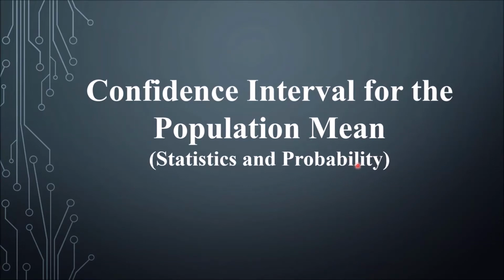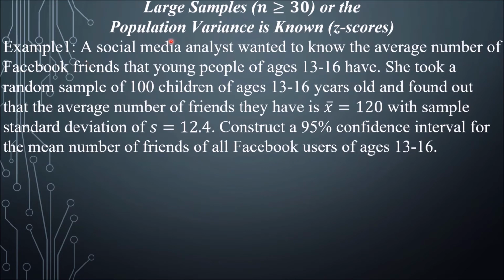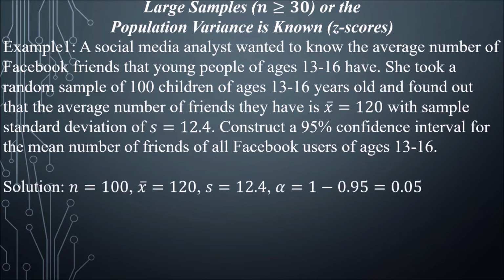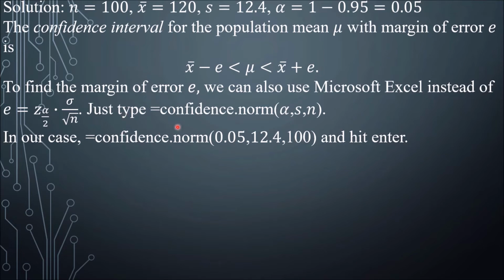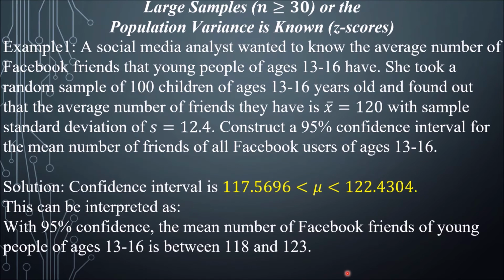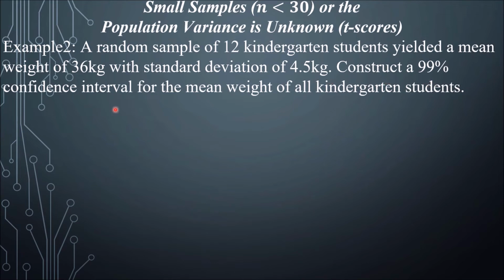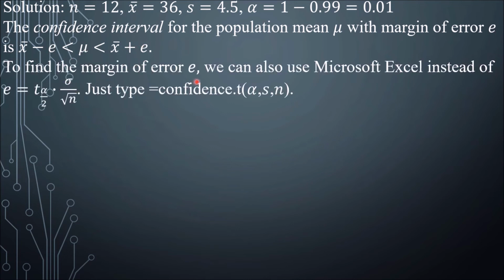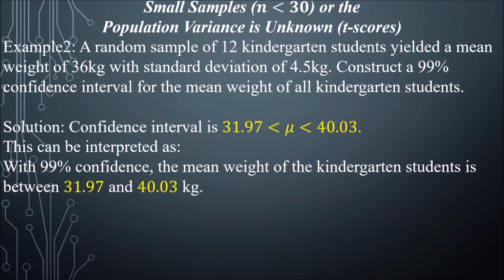Confidence Interval for the Population Mean (Statistics and Probability)